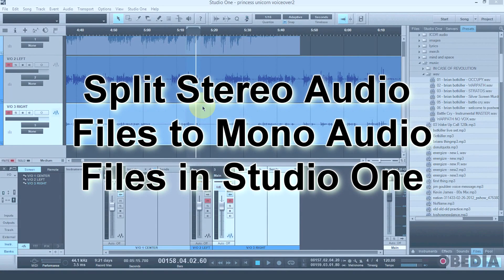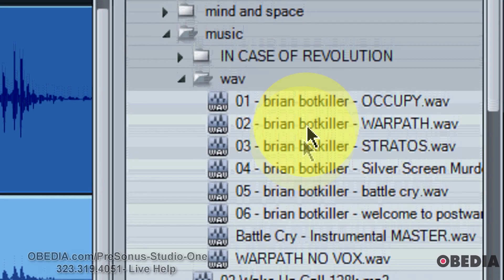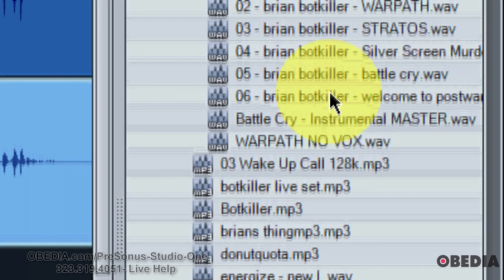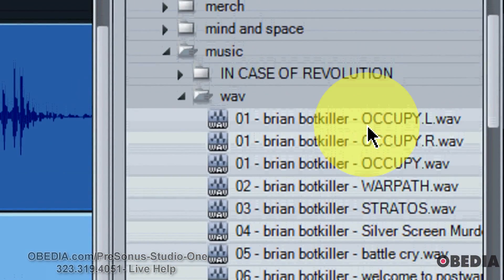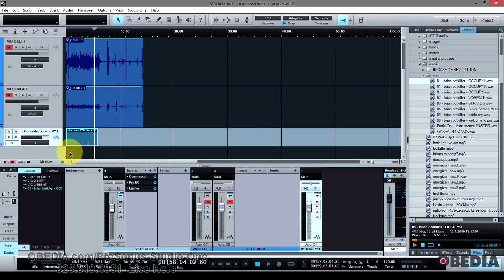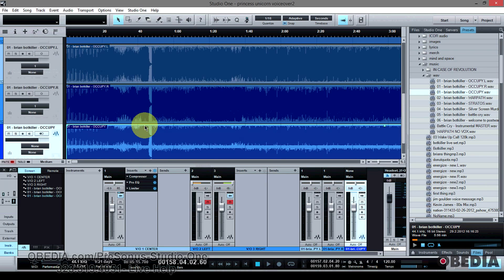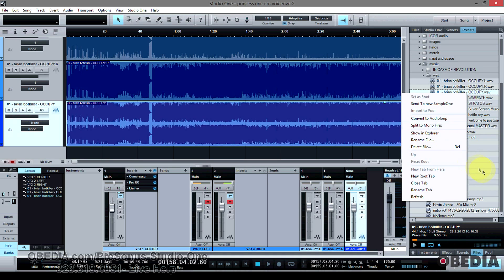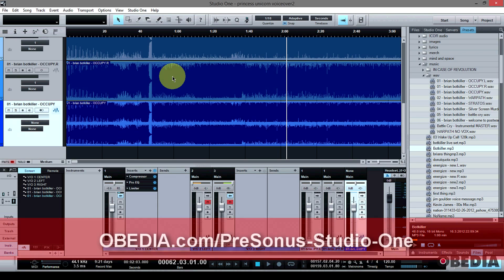Split Stereo Audio Files to Mono Audio Files in Studio One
Here's how to split stereo audio files to mono in studio one and import those files.   Give OBEDIA a call  today to work one on one with us and get training in Studio One!